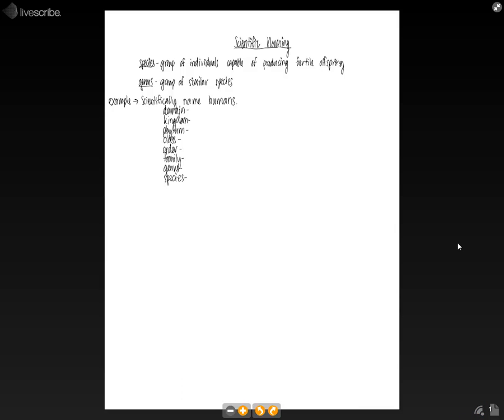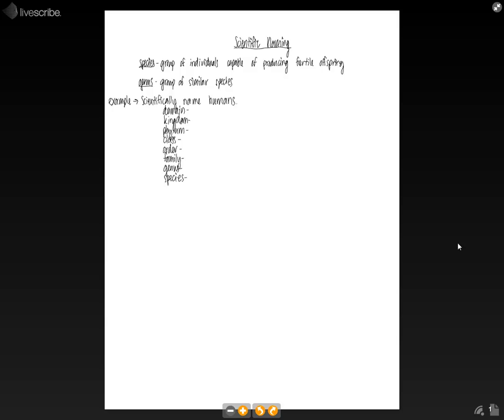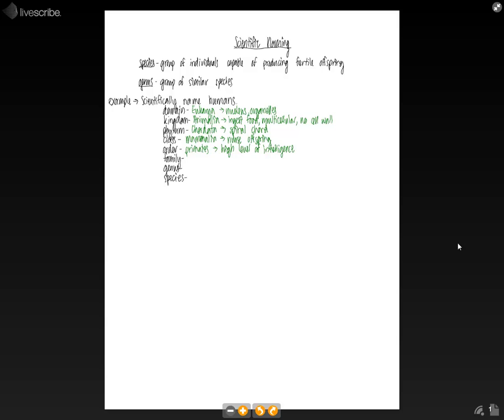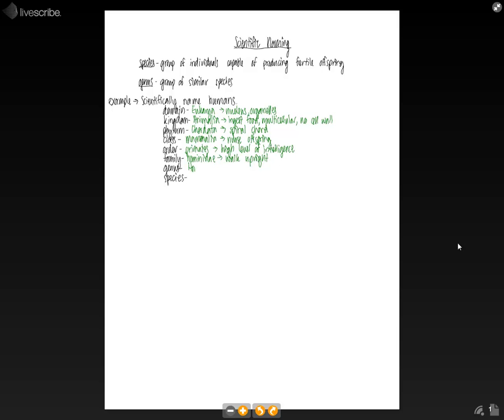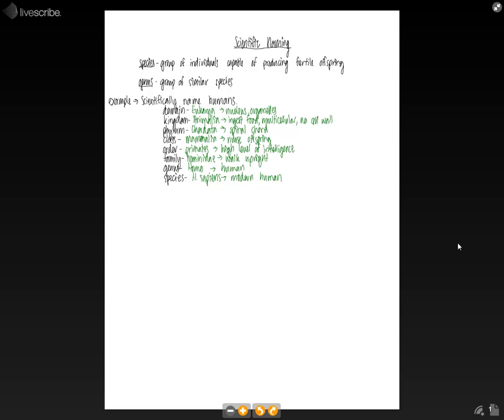Biology - Scientific Naming